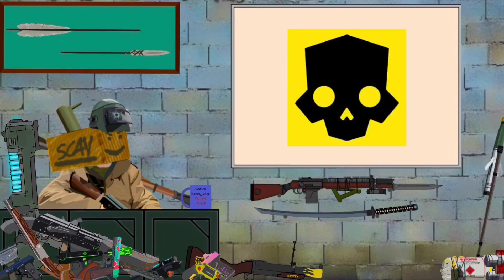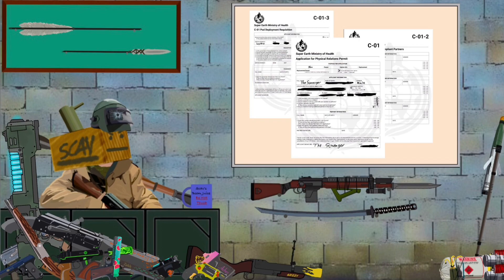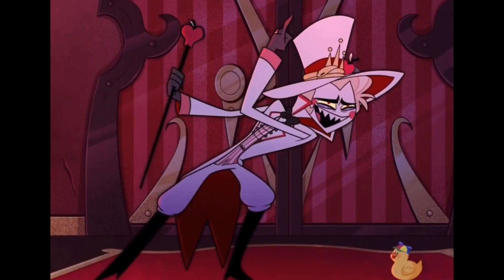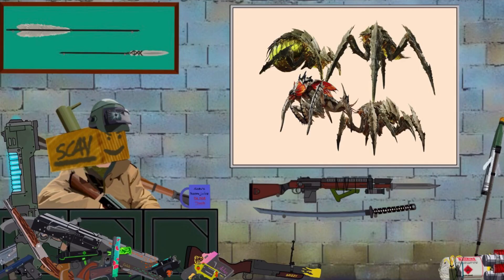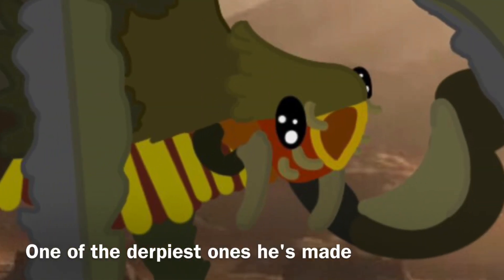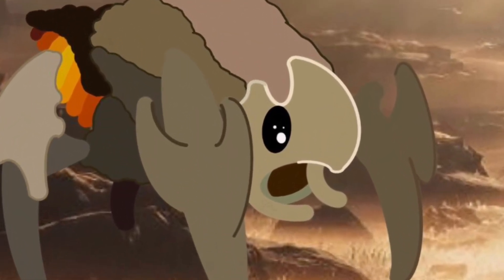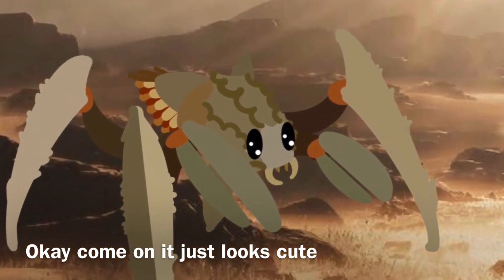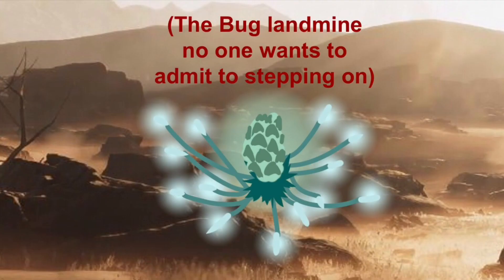Drawing the Terminids in Helldivers 2! My Emoji on the Official Helldivers Discord, and more!!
Lol. Idk at this point.